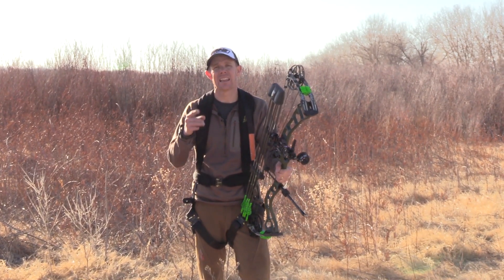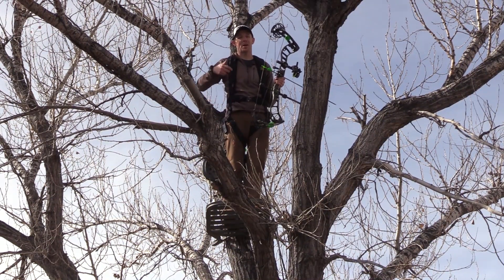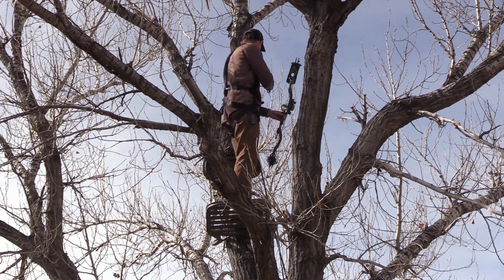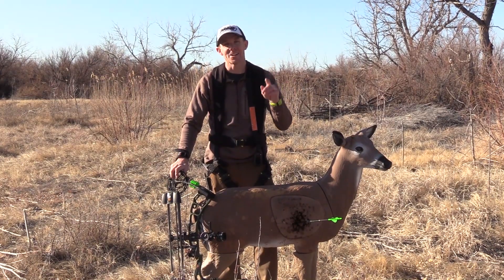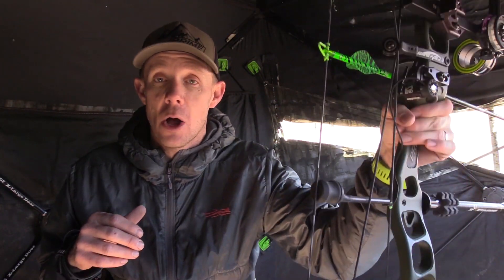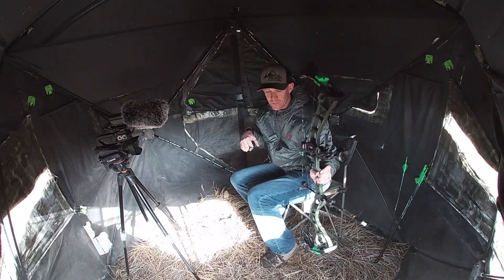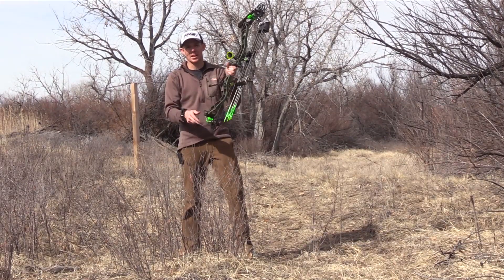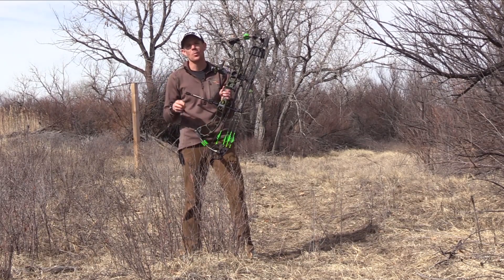On the Chase: Long Bows in Treestands and Ground Blinds?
It is a common myth that a longer axle to axle bow can't be used in a treestand or a ground blind due to lack of maneuverability. Jace Bauserman explains how the longer ATA bows work just as well as a shorter bow in a treestand and ground blind.